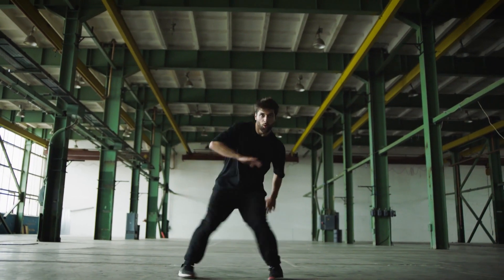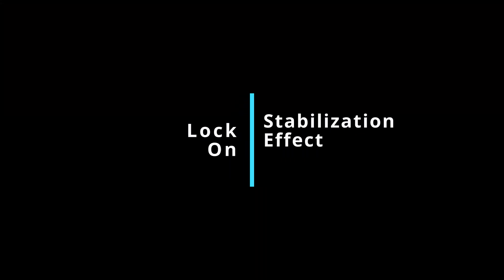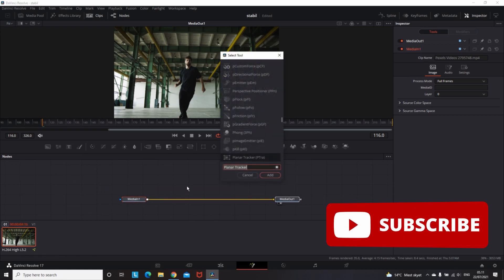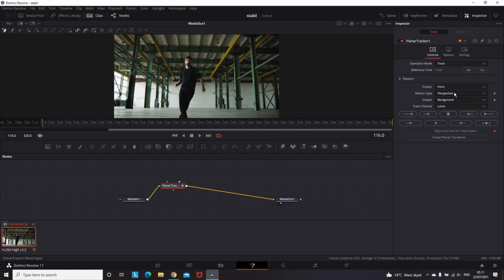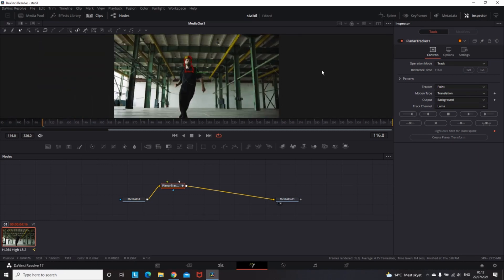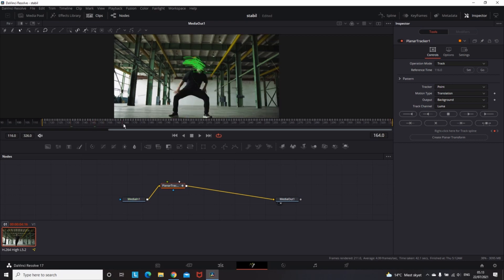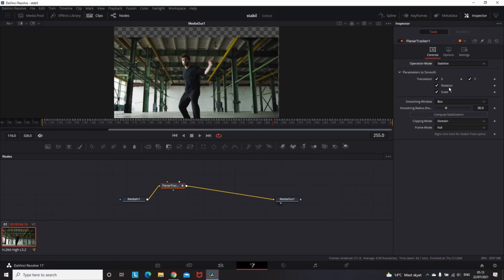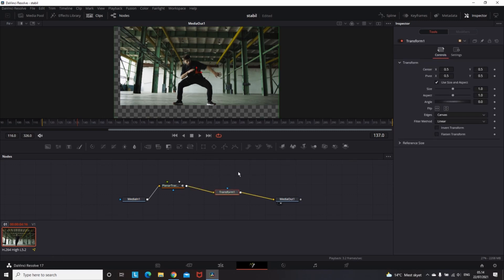Locked-On Stabilization Effect | Davinci Resolve 19 Tutorial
Simple and Fast.
 Use the Stabilization Effect in  Davinci Resolve 19

Hope This Helped People Out!